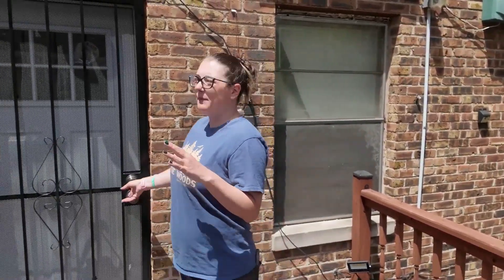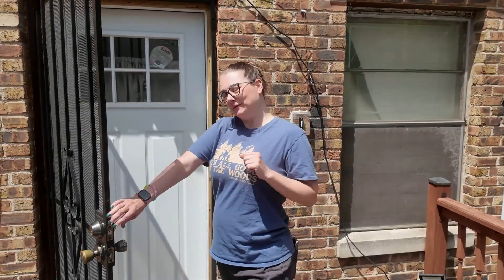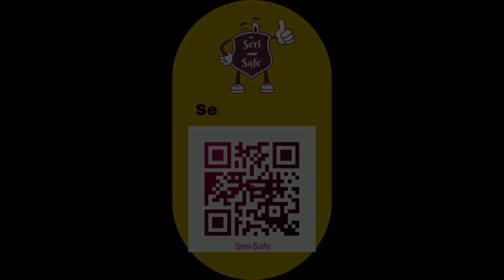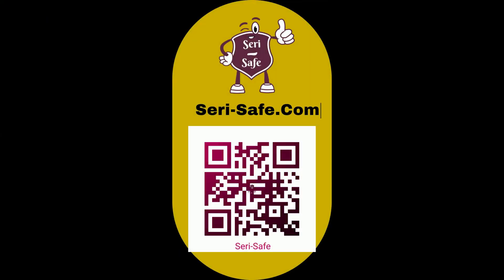Seri-Safe and I - by: Paula.